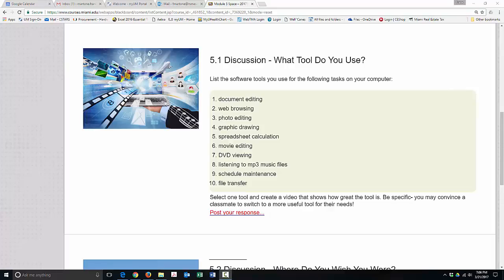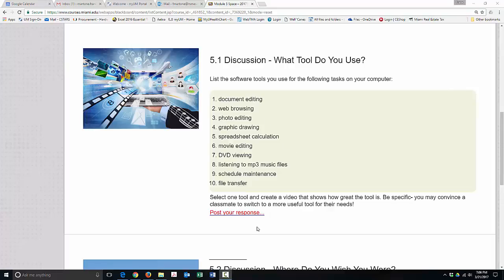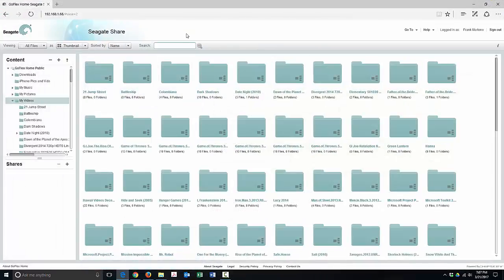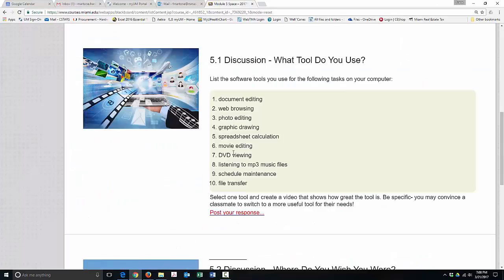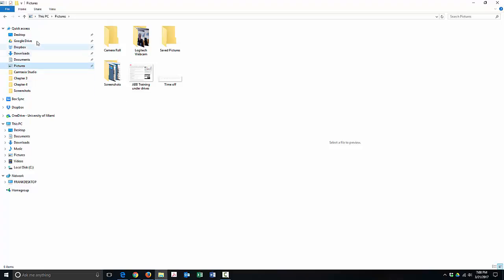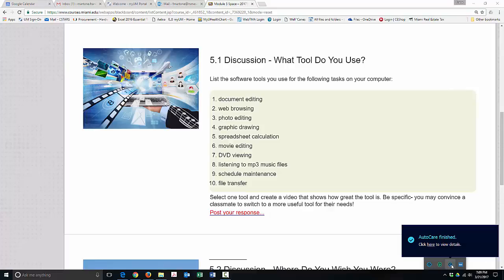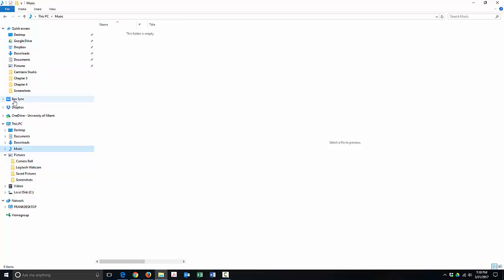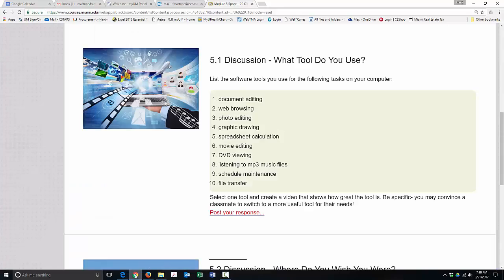Software - Tools I Use